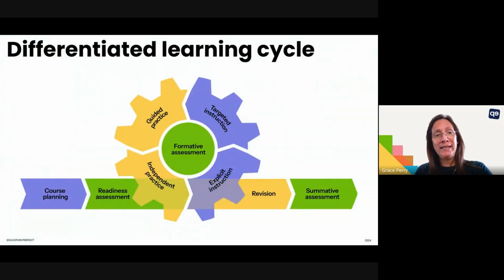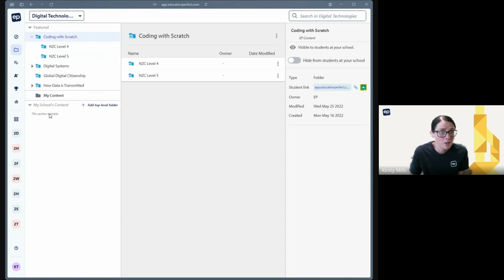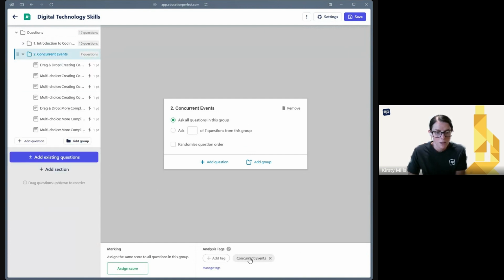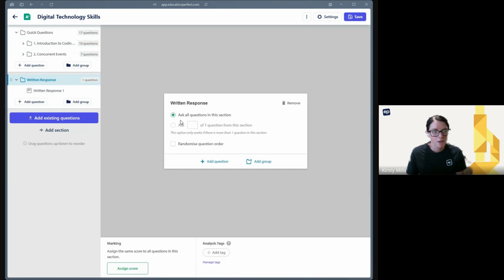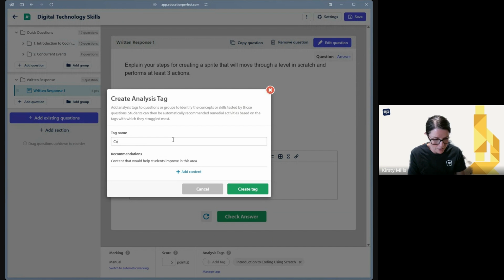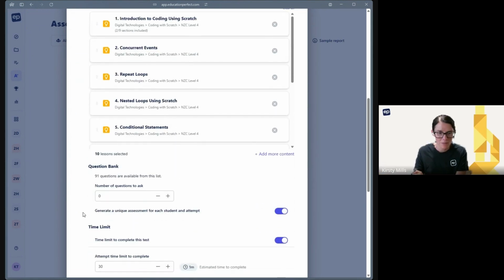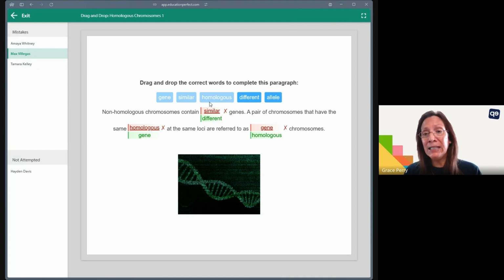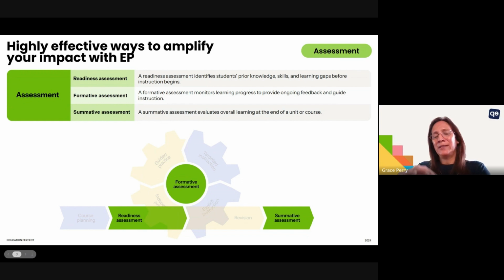Education Perfect Digitech: Getting Started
Ready to master Quizzes and Assessments using EP's question banks for DigiTech (perfect  for other non-core subjects too) on Education Perfect? This video walks you through how to efficiently create tailored evaluations for your Digital Technologies students. Discover how to leverage extensive question banks, customise quizzes to fit your curriculum, and save valuable prep time. Perfect for keeping your DigiTech assessments fresh and effective!